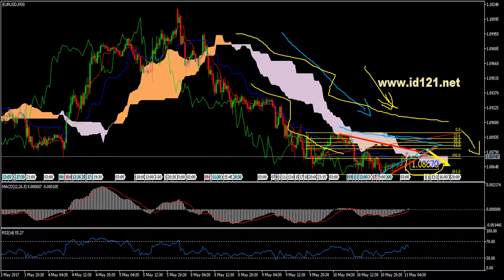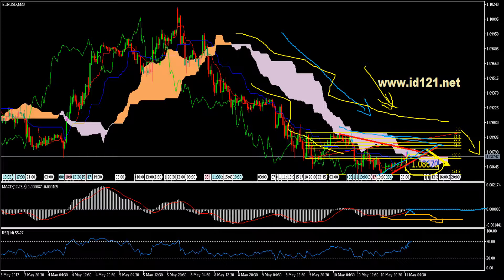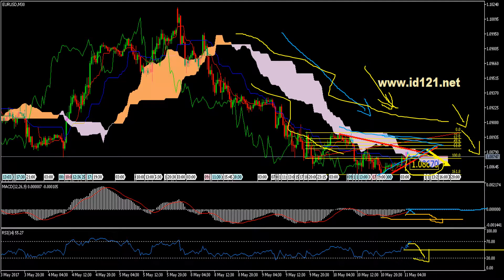EUR USD Bearish Symmetrical Triangle Signal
நேற்றைய நிலைமையானது சன்று கீழ் நோக்கி சரிவடைந்து 1.086 யில் முடிவடத்துள்ளது. இன்றைய ஆரம்பத்தின் மதிப்பு ஆனது நேற்றைய  மதிப்பு 1.086ஆரம்மமாக உள்ளது. ஆதாவது நேற்றைய நிலைமையிருந்து 0.0% நிலையில் ஆரம்பமாக உள்ளது.